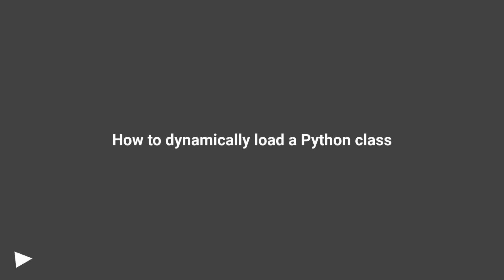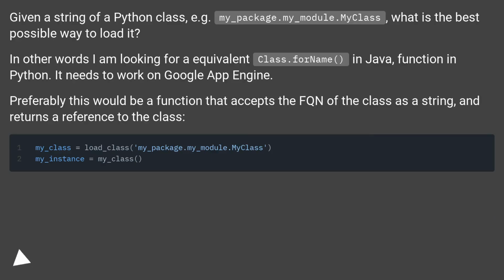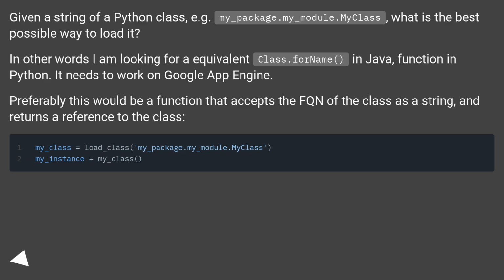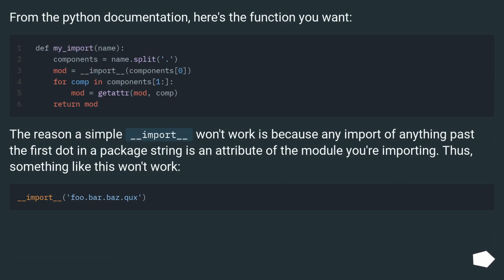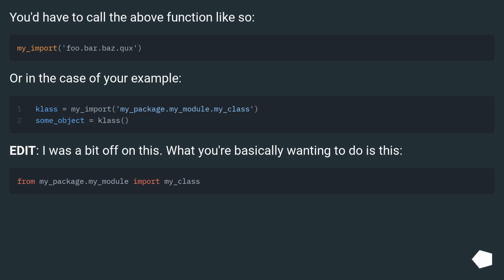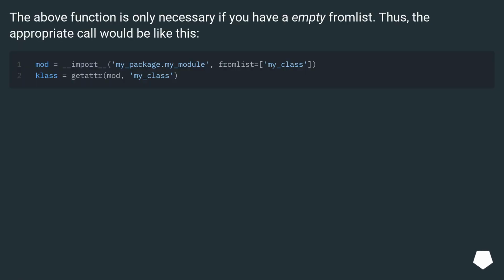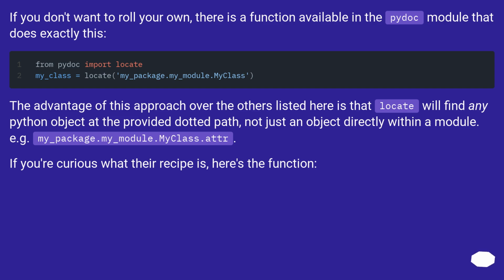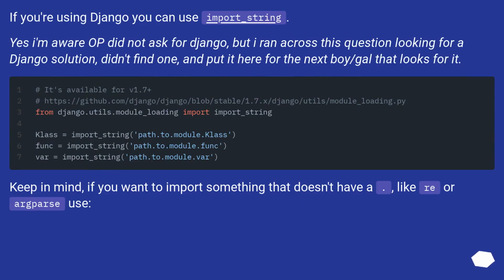How to dynamically load a Python class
Chapters
00:00 Question
00:40 Accepted answer (Score 251)
01:51 Answer 2 (Score 177)
03:02 Answer 3 (Score 176)
03:14 Answer 4 (Score 48)
04:00 Thank you